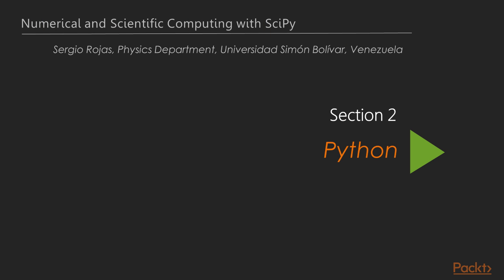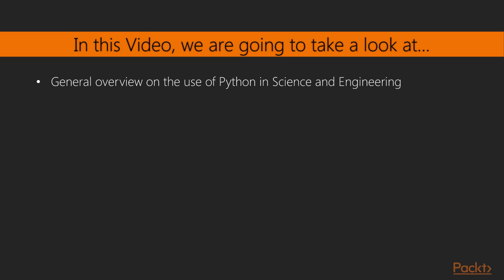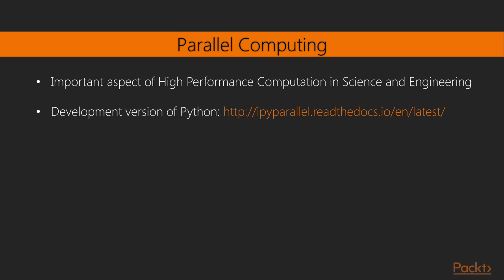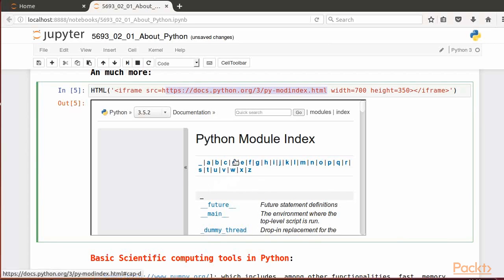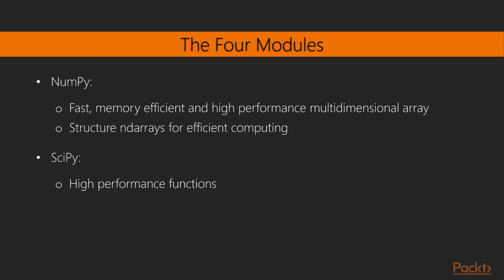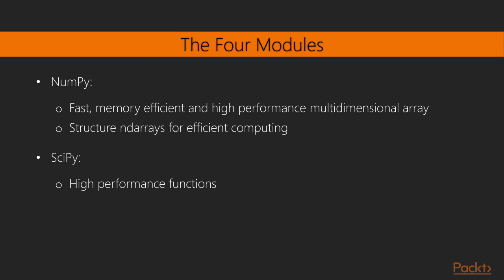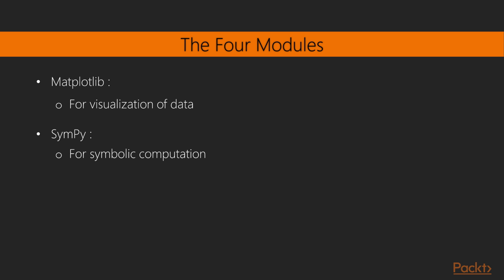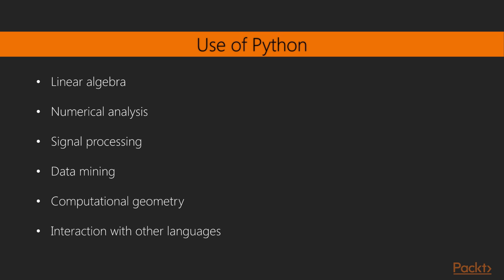Numerical & Scientific Comp with SciPy : Overview of Pyt in Engg & Scien Computing | packtpub.com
The aim of this video is to walk you through some of the applications of Python in Science and Engineering.
o Explore a general presentation of Python modules used in Science and Engineering
o Browse through the four modules necessary to perform tasks in Python